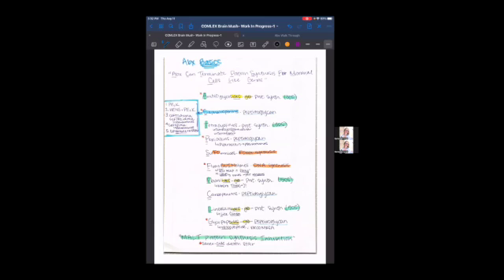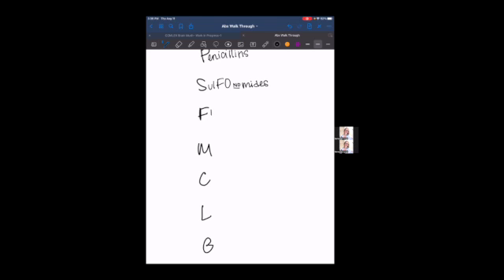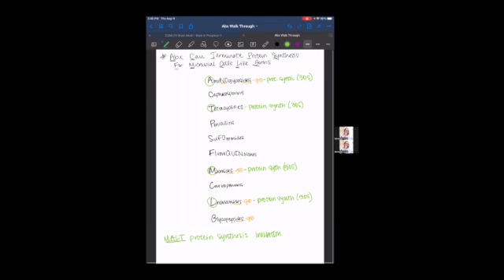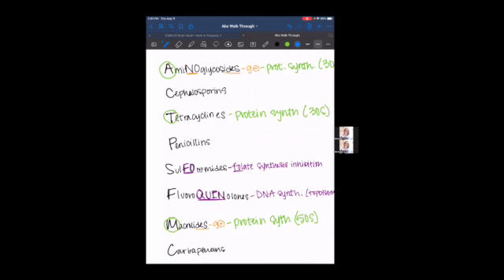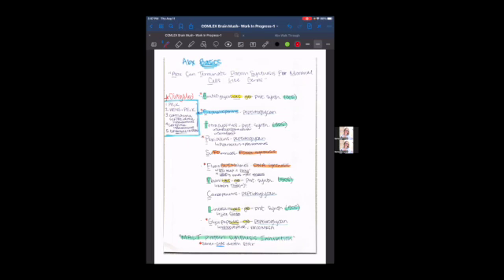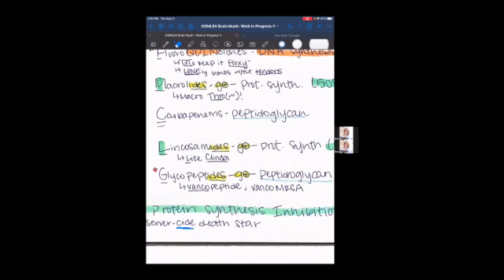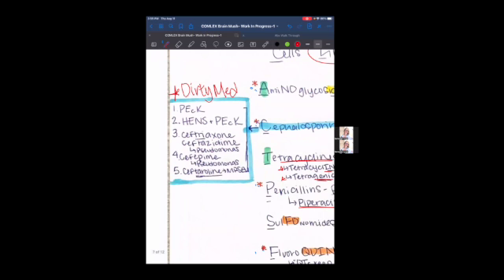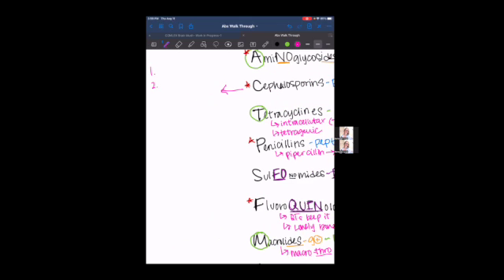Abx Made...Easy?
for COMLEX level 1 or your exam, whatever
shoutout to EZMed and OnlineMedEd for the inspo and mnemonic, maybe also DirtyMed idr